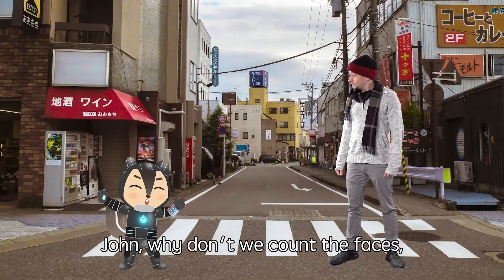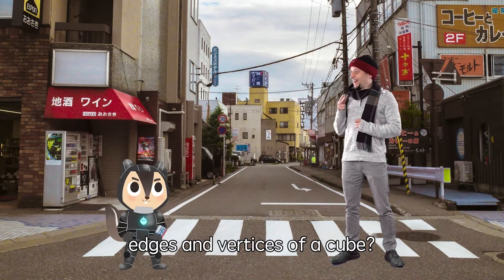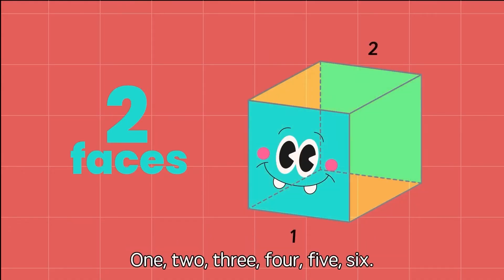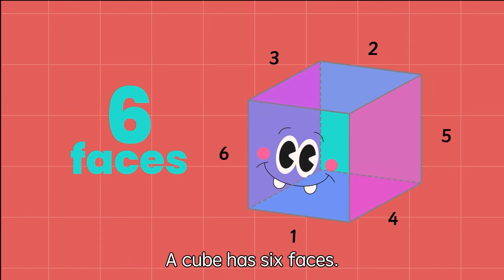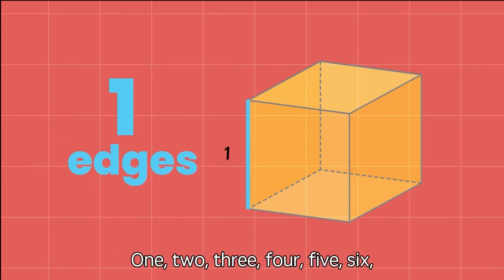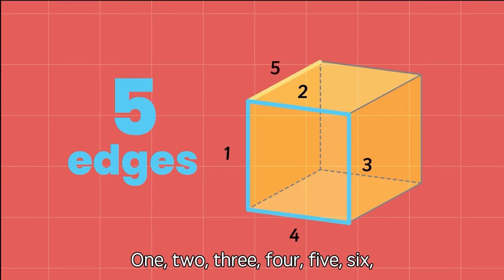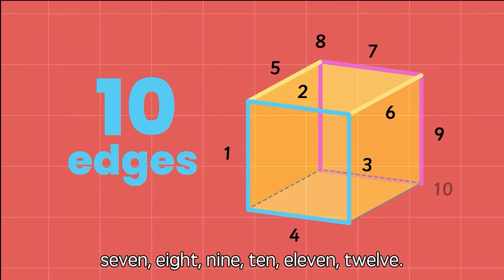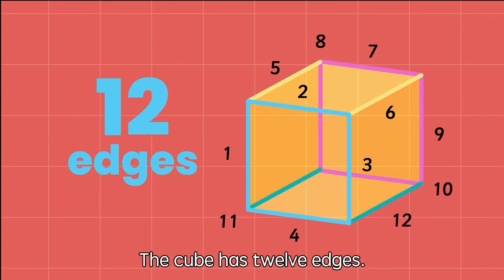How to Teach Kids 2D and 3D shapes? | Square, Cube | Easy Way to Learn Faces, Edges, Vertices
Don't know how to teach your kids about Squares and Cubes? This video will help kids learn about the difference between Square (2D shape) and Cube (3D shape) with real life examples of them in architecture and in everyday life.